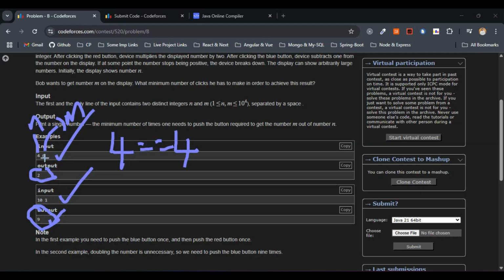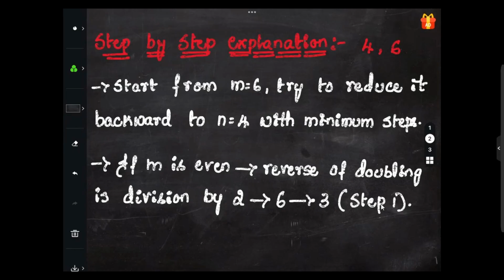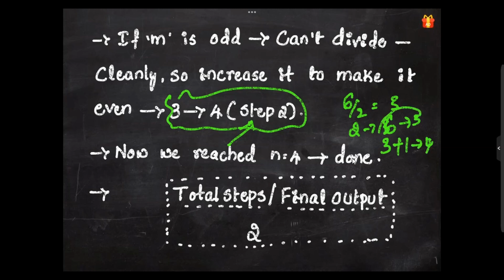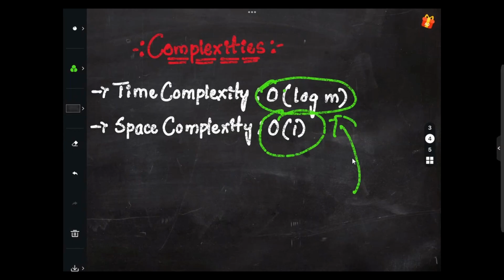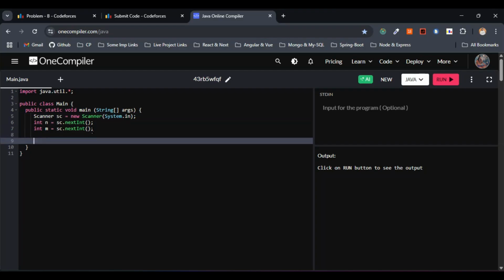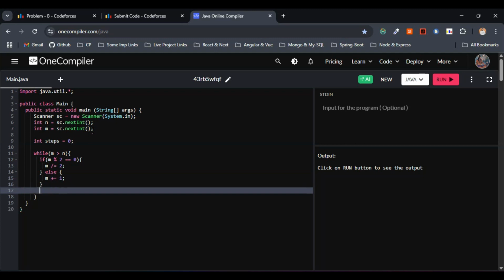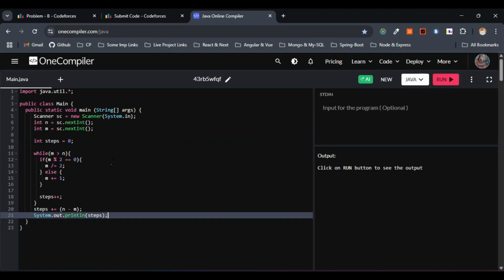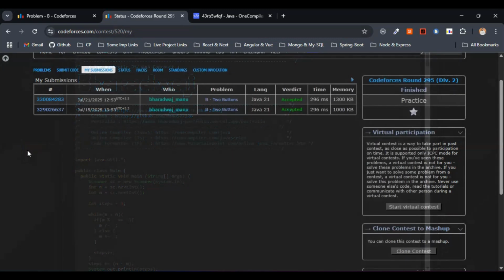49. Codeforces B. Two Buttons : JAVA